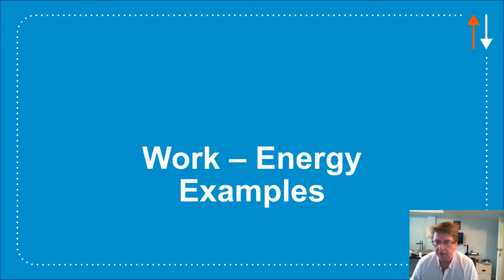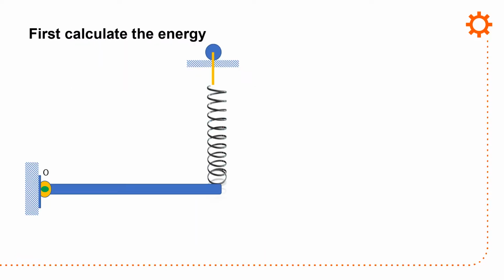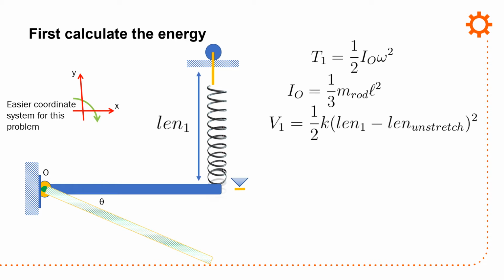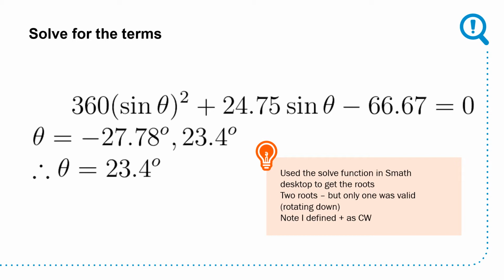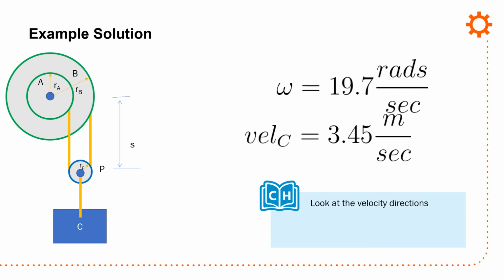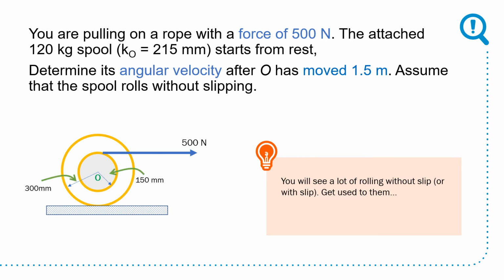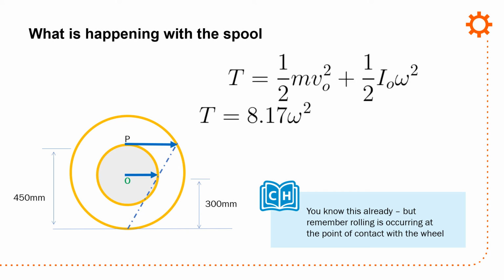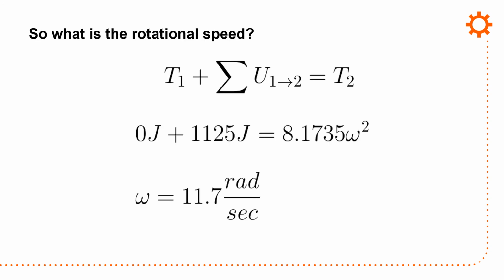Rigid Body Work Energy Examples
A second set of examples looking at Rigid Body Work-Energy